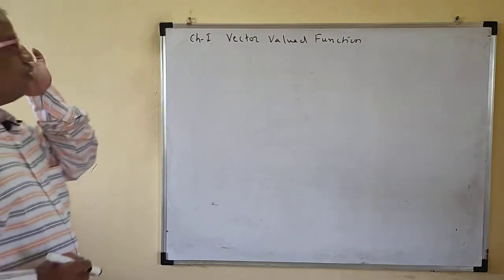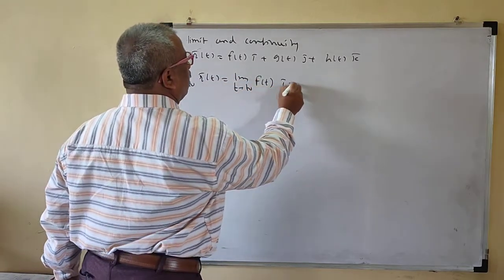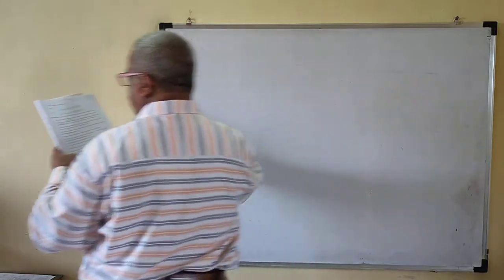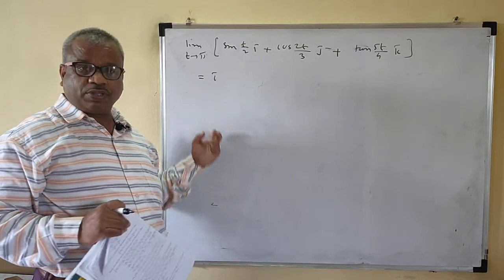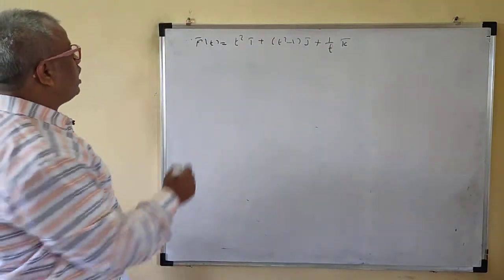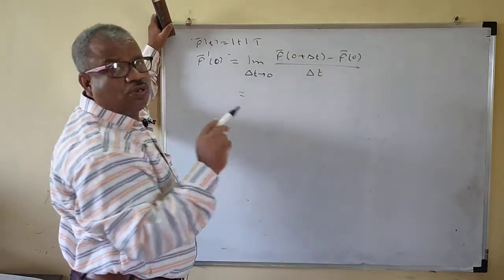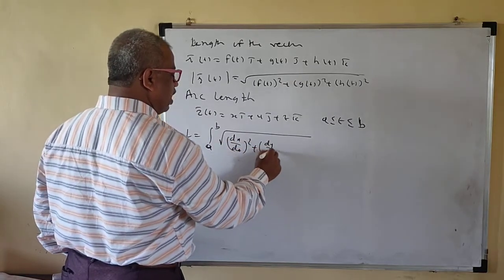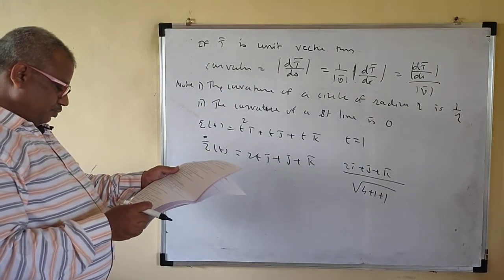Revision of Chapter 1 Vector Valued Functions